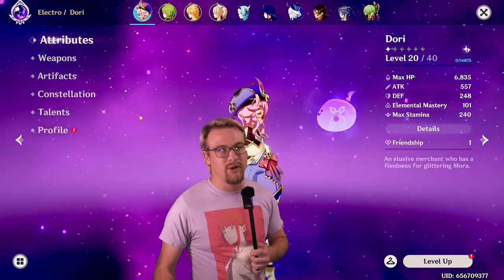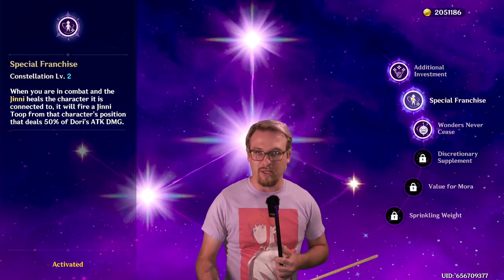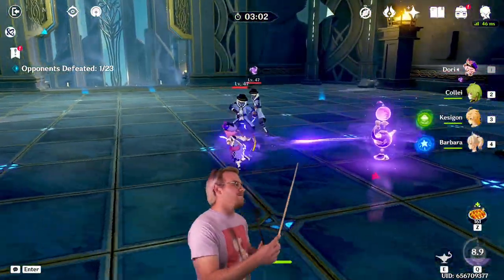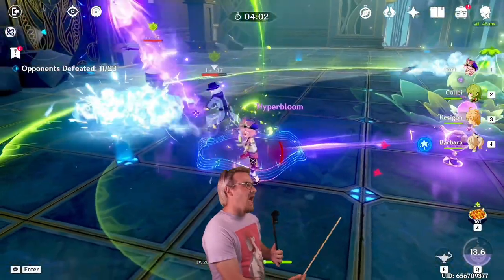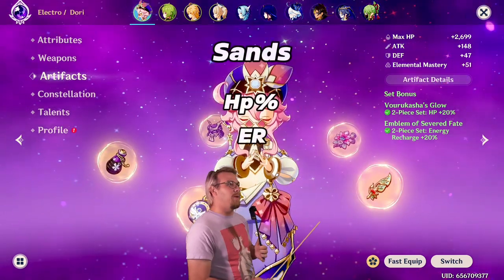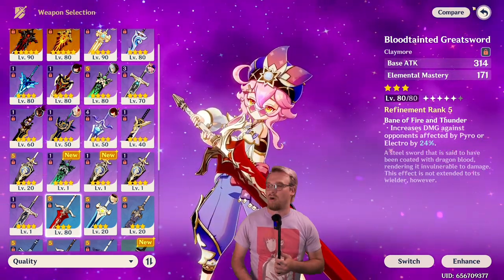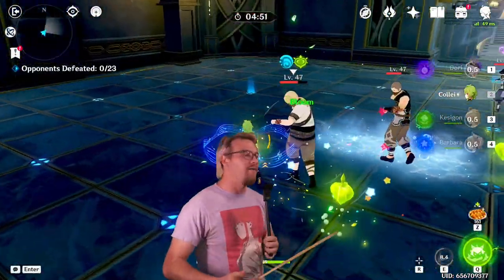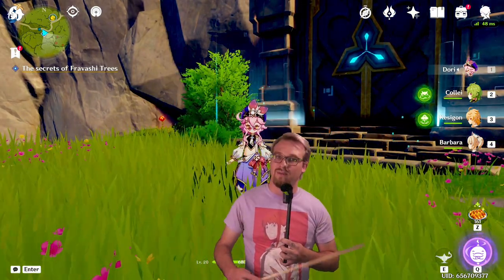Dori Beginner Guide ~ Jack of All Trades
Did you just pull Dori or have her benched? Take a look at this full guide for either a Beginner or someone that's new to Dori! So let's talk about The Jack of All Trades!